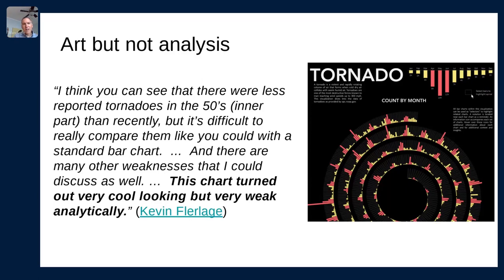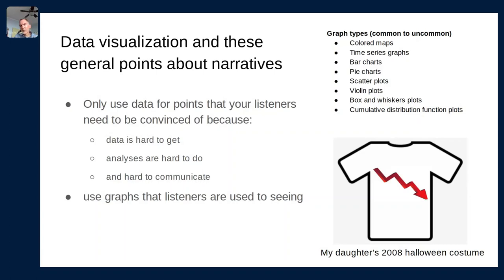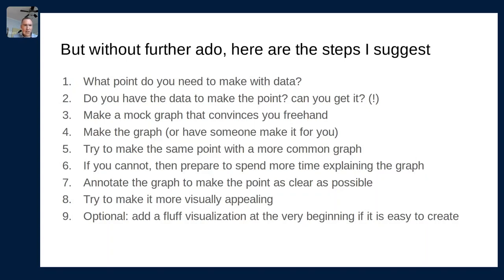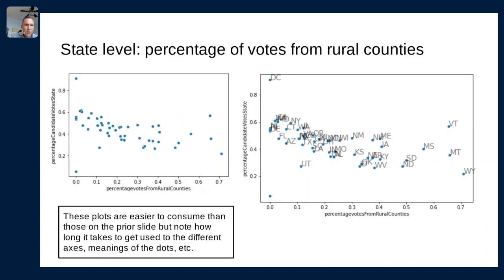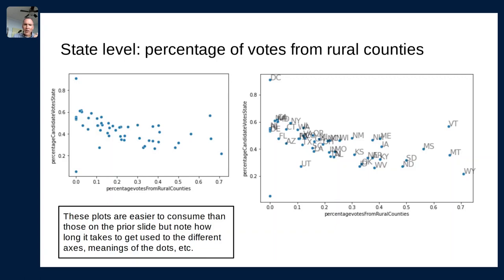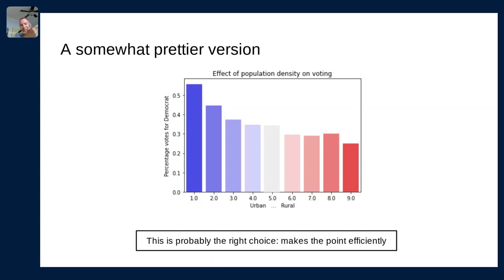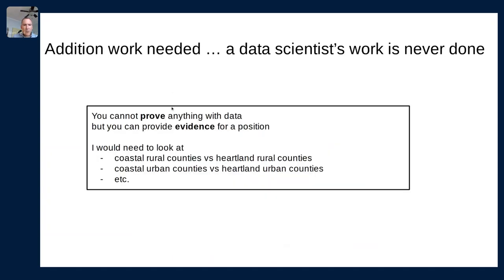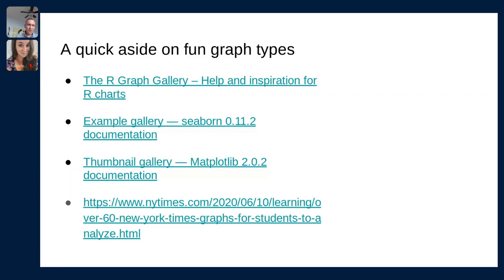Picture This: The Power and Principles of Data Visualization | Startup Boston Week 2021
With so much information being amassed through data collection, it’s important that businesses have a way to paint a picture with that data so we can better interpret it and use it to guide decision-making.

Data visualization leverages maps and graphs to give us a clear idea of patterns, trends, and outliers within large data sets. With an eye to the future, data visualization can drive concrete actions and outcomes.

Join us for this data visualization workshop for an interactive introduction to the power of data visualization. You’ll explore:

-Importance, principles, and benefits of data visualization
-Data visualization tools and how to use them
-Advantages and drawbacks of different visualization techniques, and how to select the right one

This event is part of the Data and Marketing Tracks for Startup Boston Week 2021. It is perfect for employees at early and growth stage companies.

Startup Boston is rooted in the development and celebration of people who are pushing boundaries, solving tough problems, and asking every day—how might we do this better? Our events are designed to be a platform through which innovators can learn from and challenge one another, build new partnerships, strengthen ties, and celebrate both failure and growth.